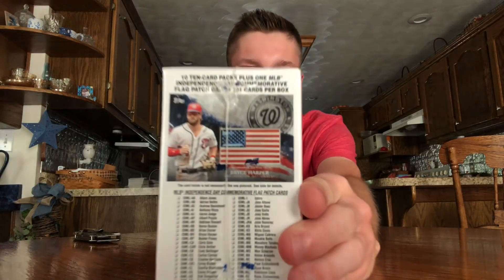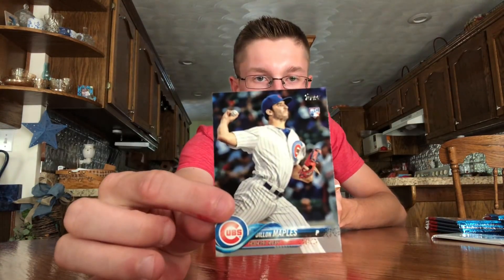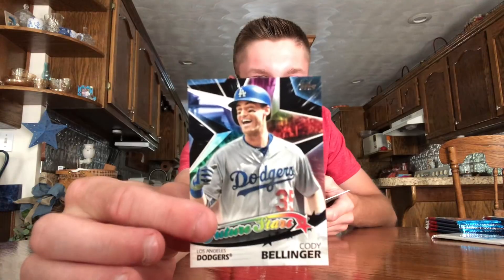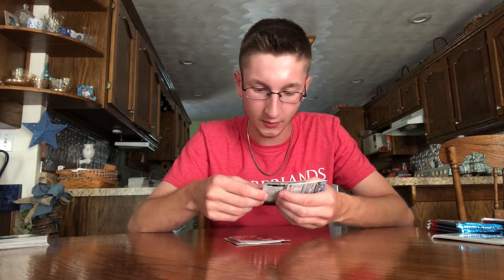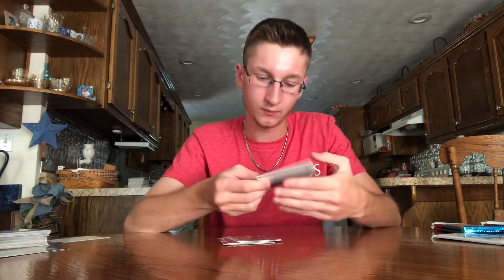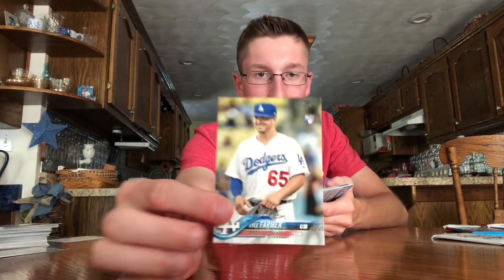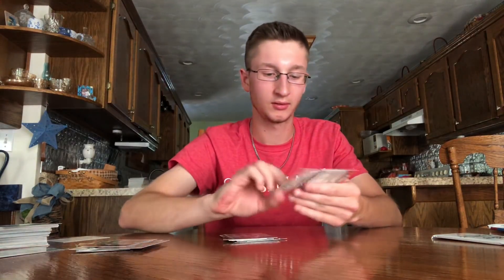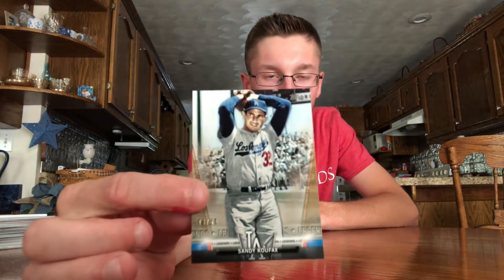2018 TOPPS SERIES 2 BLASTER BOX BREAK! FUN OPENING!